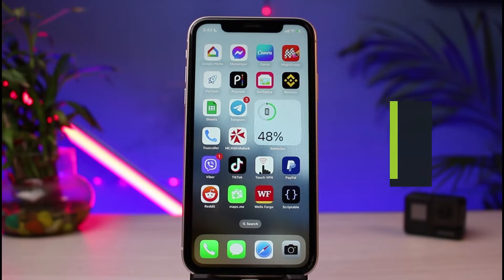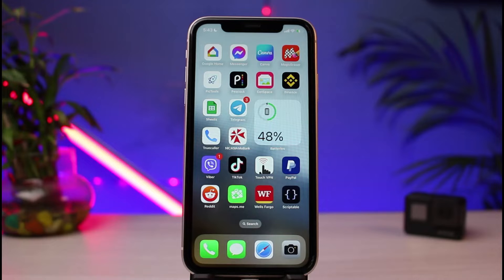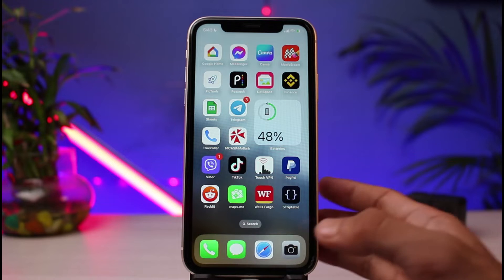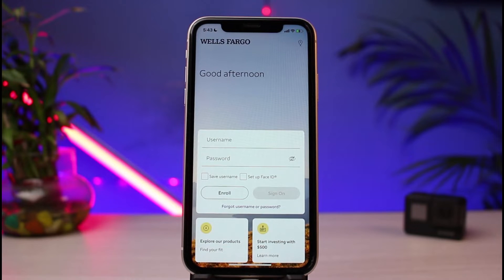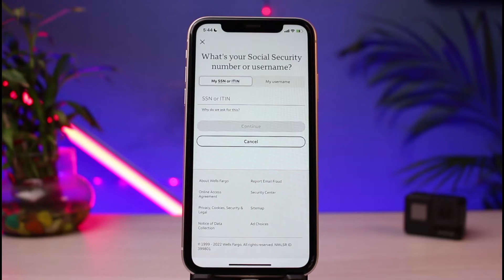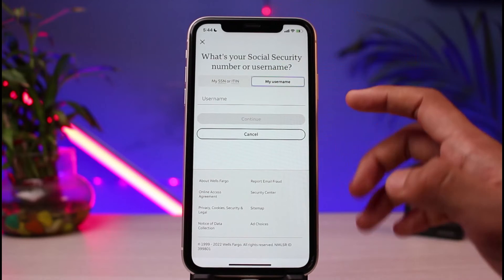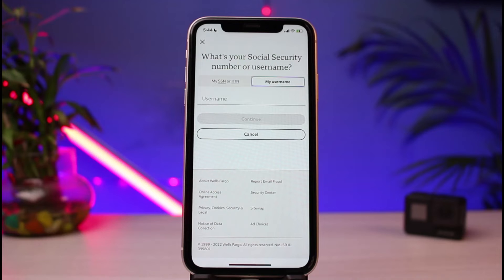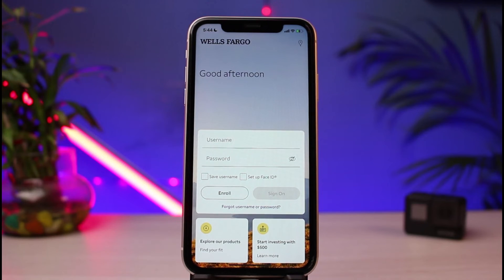Recover Wells Fargo Online Banking Password | Reset Password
In this tutorial video, I will quickly guide you to recover your Wells Fargo online banking account password. So make sure to watch this video till the end.

1) Open the Wells Fargo Bank app
2) Go to the login screen
3) Tap on Forgot Username or Password
4) Enter your Social Security Number
5) Or you can choose to enter your username
6) Follow the instructions to reset your details
7) This way, you can recover your Wells Fargo account.

0:00 Introduction
0:27 Why This Happens
0:54 How to Recover
2:02 Outro: Final Verdict